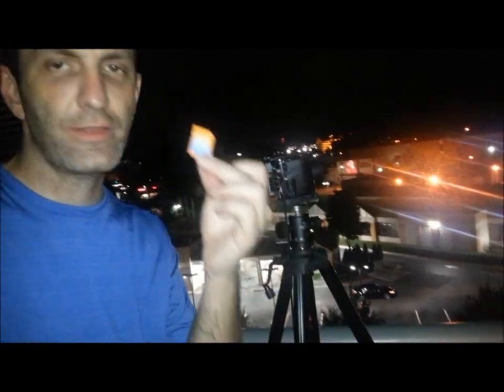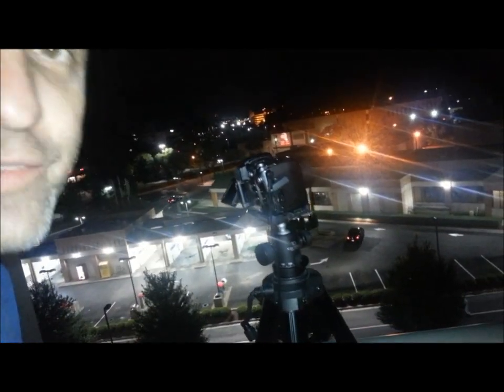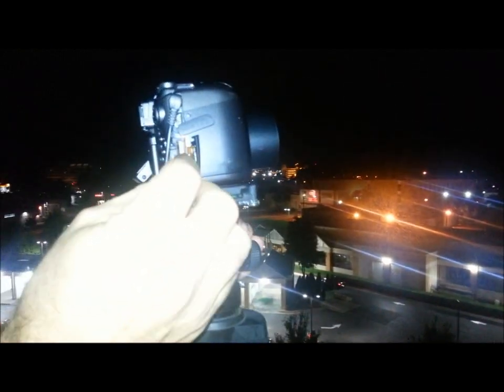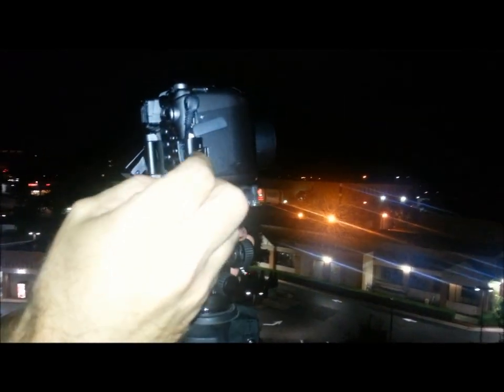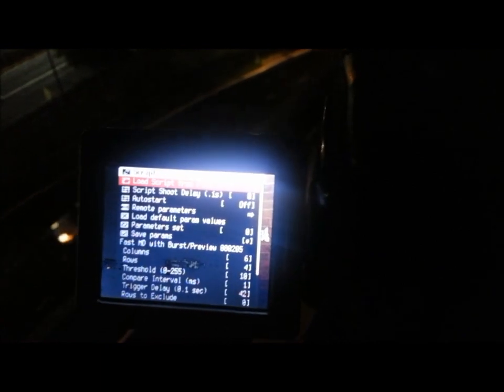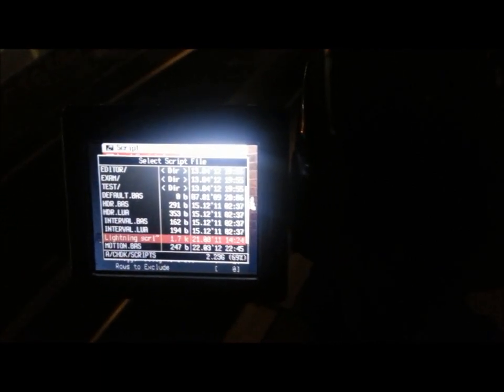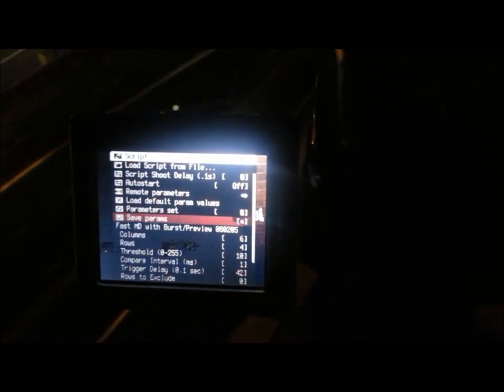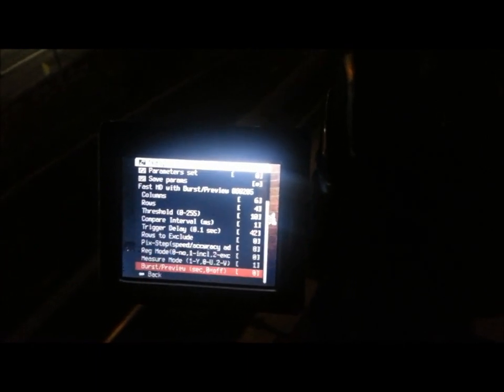CHDK Lightning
How To Take Lightning Photos with a Canon Running CHDK